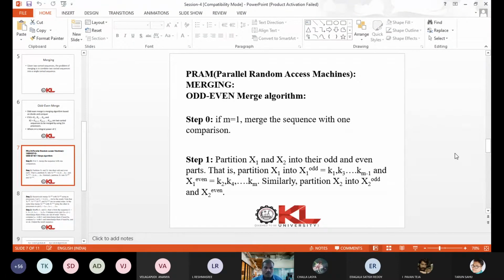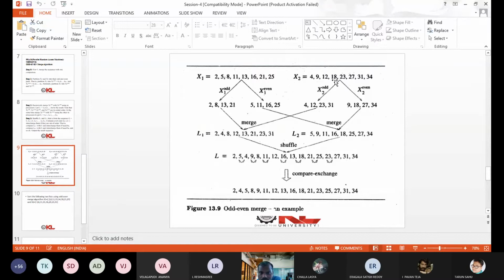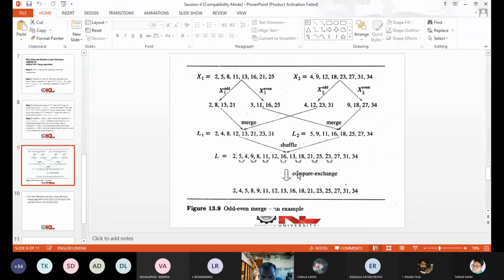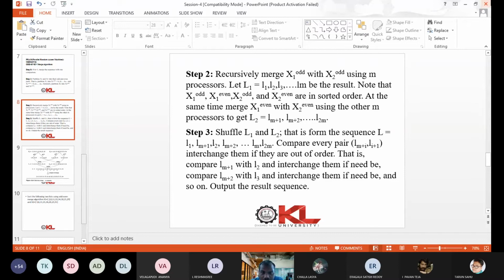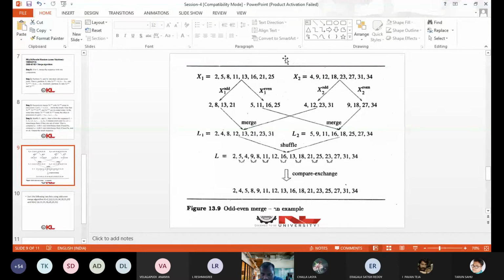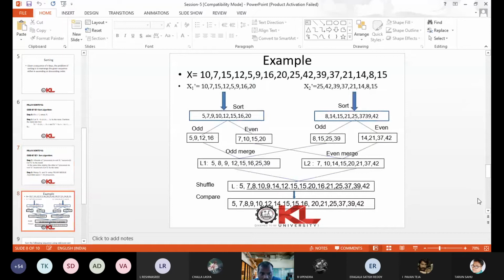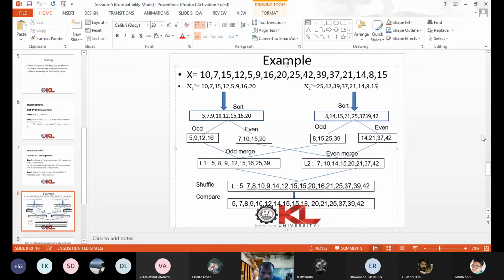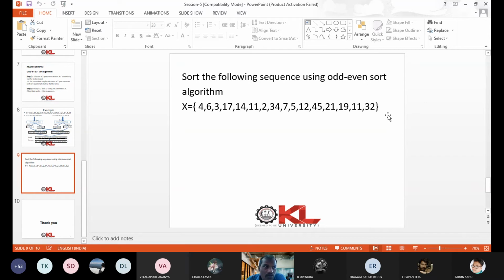ANALYSIS AND DESIGN OF ALGORITHMS(ADA) || LECTURE SESSION-3 || Rajesh Rockz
Hello Guys,
In this video you will see about the explaination of OOD-EVEN MERGE SORT,PRAM METHODS in the part of ADA.